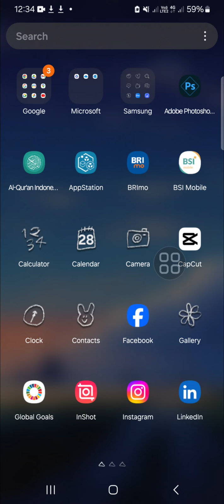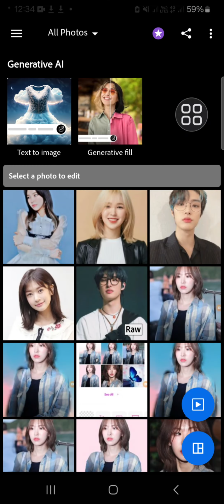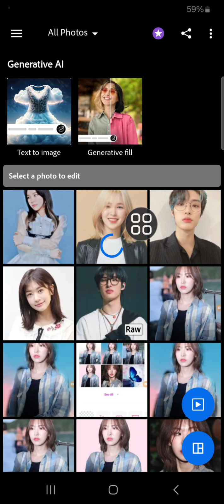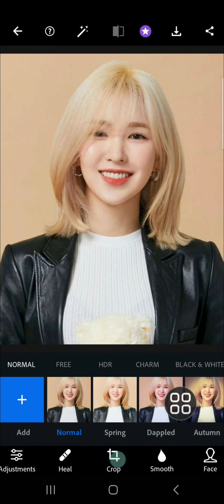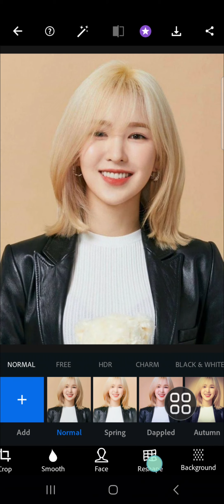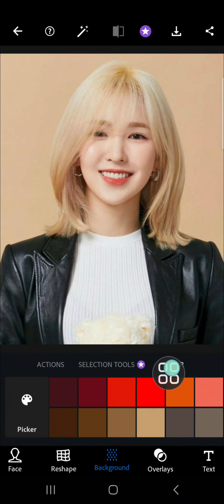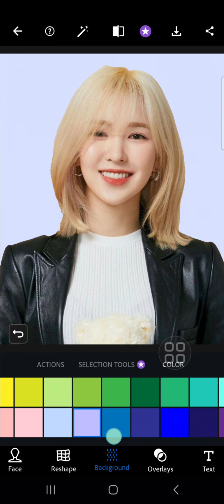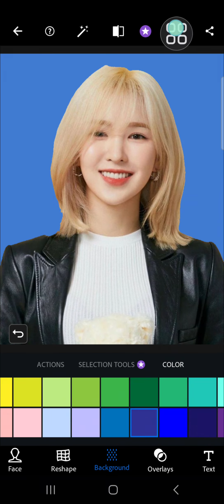💲 BASIC TRAINING: How To Change Photo Background Color Using Photoshop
Welcome to our Basic Training tutorial on how to change the background color of your photos using Photoshop! This guide is perfect for beginners who want to learn the fundamentals of photo editing. Get ready to transform your images with just a few simple steps! In this tutorial, we'll cover the essential techniques needed to effectively change the background color of any photo. No prior Photoshop experience? No worries! We’ll break down each step in an easy-to-follow manner.